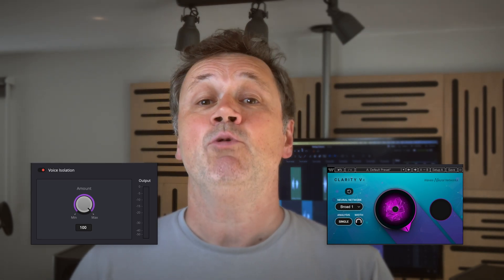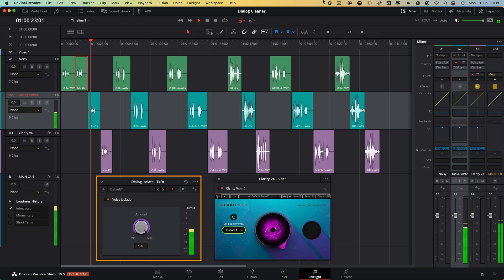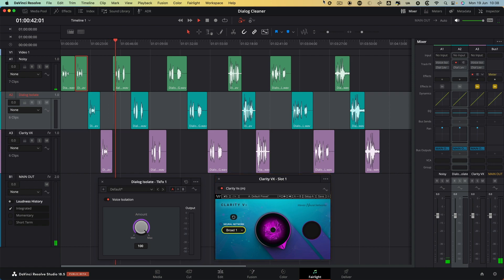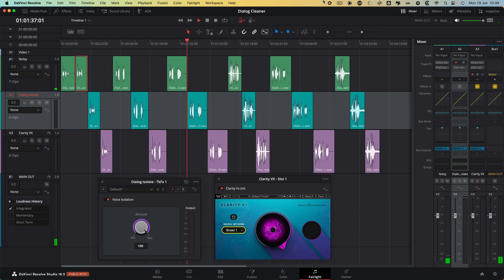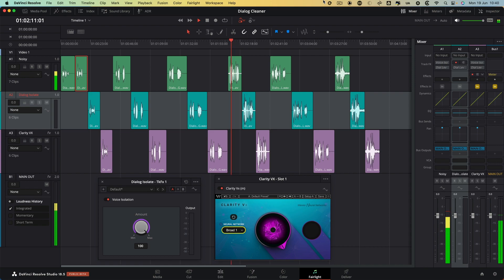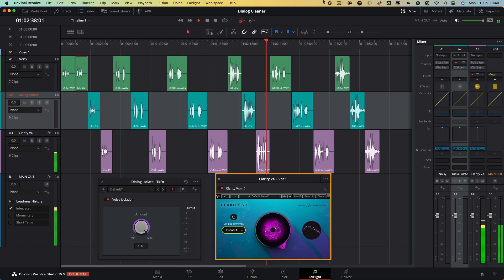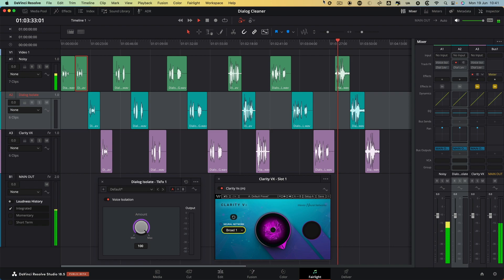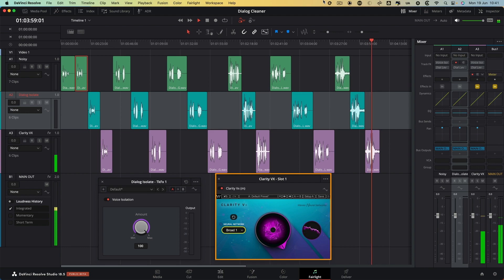DaVinci Resolve Dialog Isolation Tested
We put the Dialog Isolation plugin included in DaVinci Resolve Studio to the test on various problem audio examples. We compare the performance of Dialog Isolation with Waves Clarity VX, a comparable paid for plugin. Listen to the audio examples of before and after using both on air conditioner noise, a conference centre, a busy train station, a hotel lobby, a sports game and a live music event. Both are impressive, which do you think is the best?